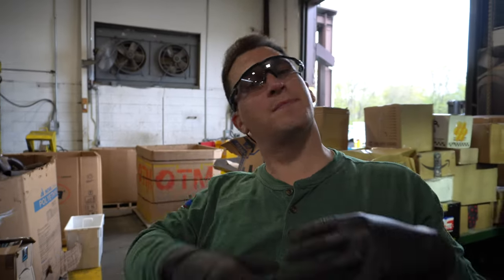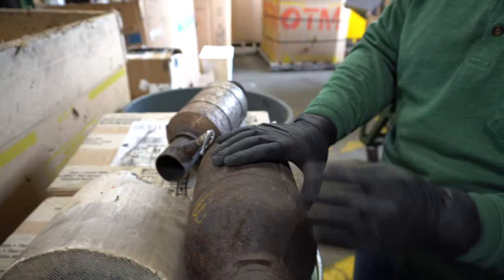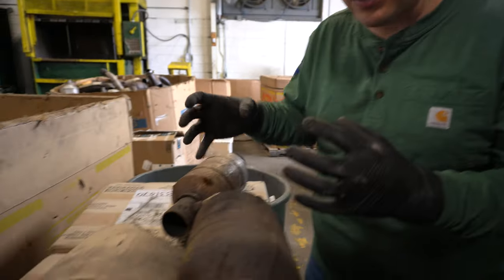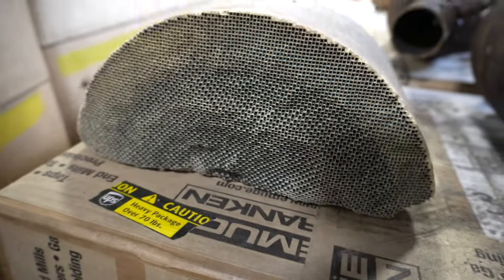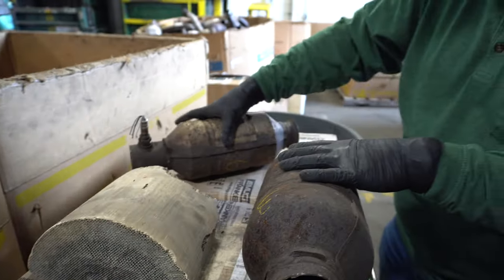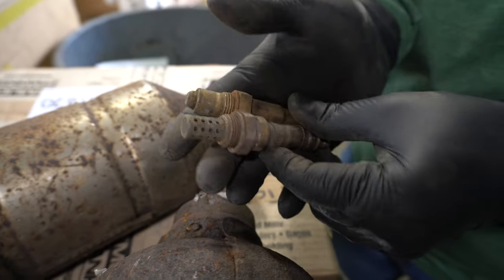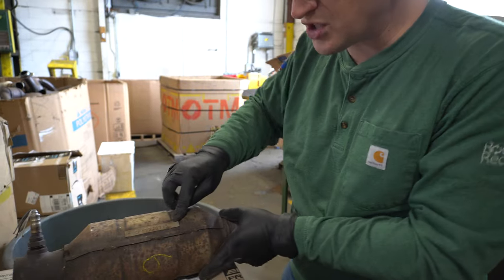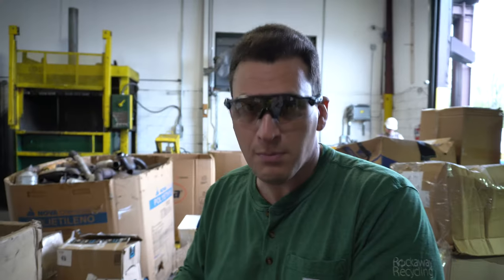Preparing Your Scrap Catalytic Converter: Dos, Don'ts, and What to Avoid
📈 Check Scrap Prices -Are you planning to recycle your catalytic converter? If so, you'll want to ensure you're properly prepping it for the scrap yard. In this video, we'll share tips on how to prep your catalytic converter, including why you should avoid cutting out the honeycomb inside the canister and how to cut off the manifold pipes from the ends so you can see inside the converter. We'll also provide best practices for preparing your catalytic converter to ensure you get the maximum value for your scrap. Watch now to learn more about how to properly prep your catalytic converter for recycling!

💰 SELL YOUR CONVERTERS → RRCats.com